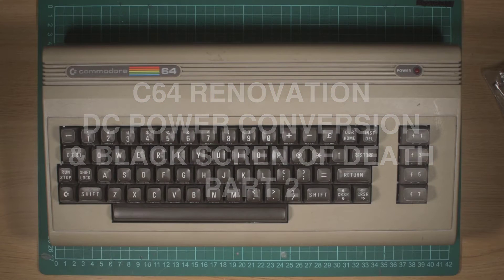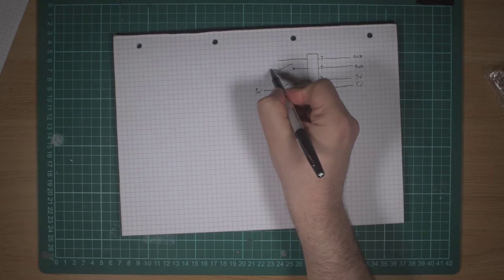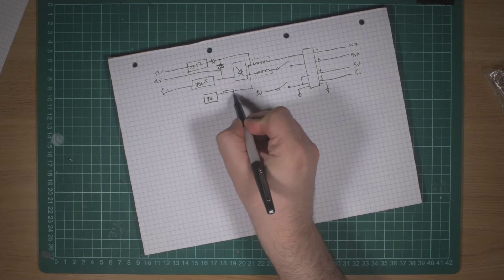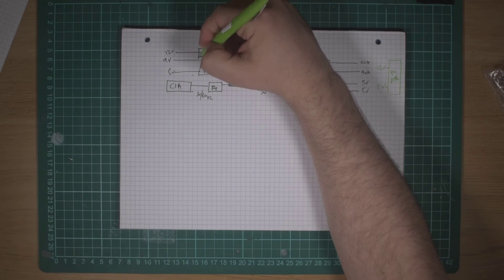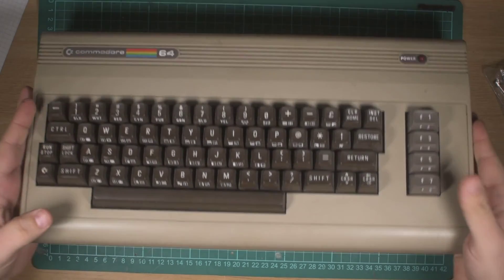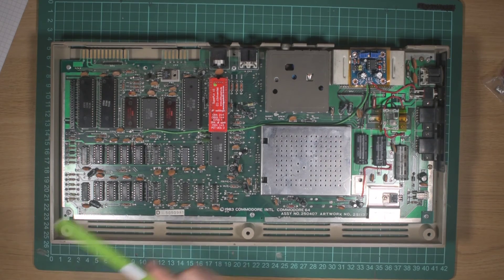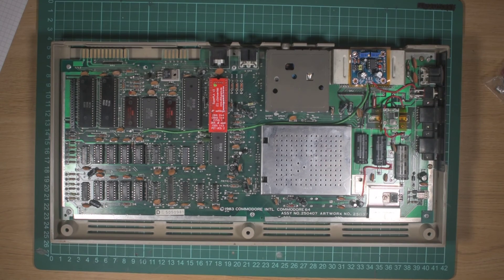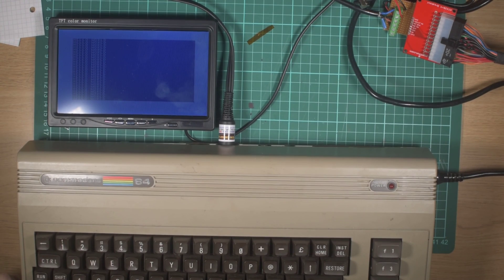Retro Console - Convert C64 to DC and fixing the black screen on death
Picked up a very cheap 1983 Commodore 64, this time i will go through the replacement of the old power supply and fixing the black screen of death.